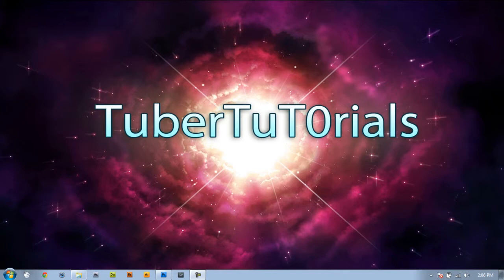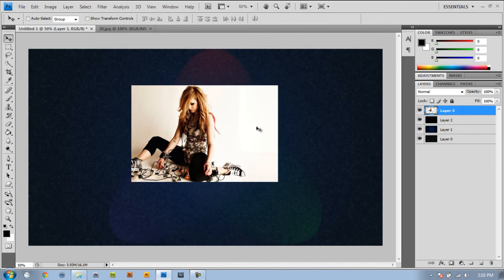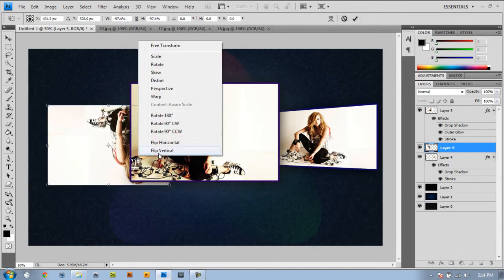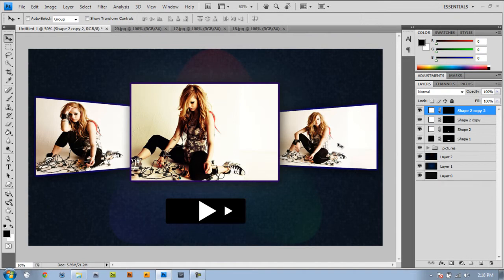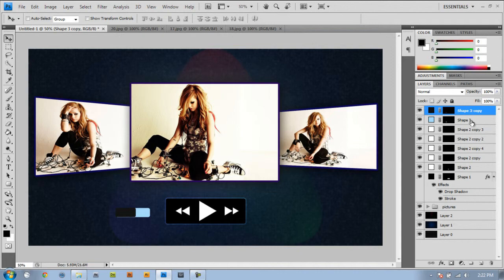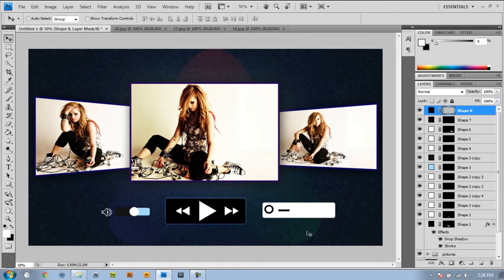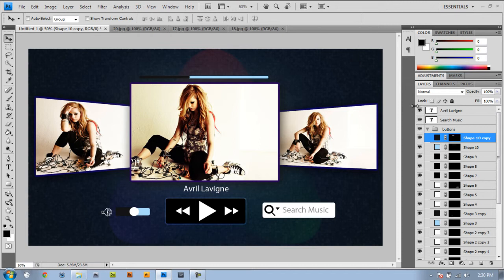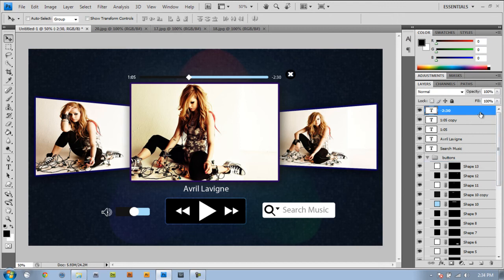Photoshop Tutorial: MP3 GUI Player | Avril Lavigne HD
In this tutorial i show you how to design and create a really cool mp3 player interface.